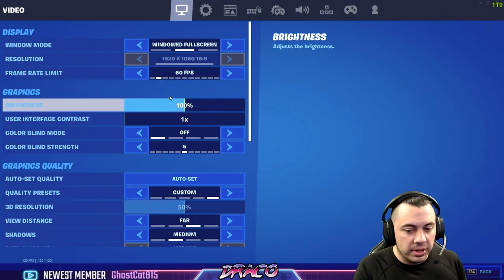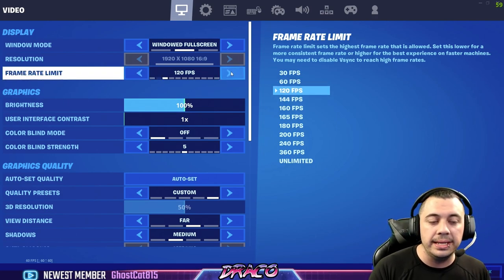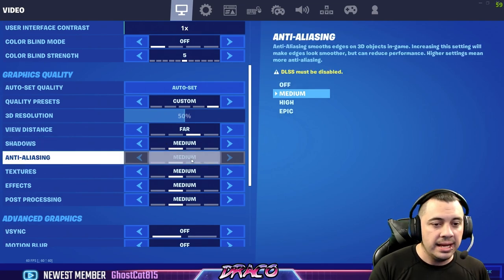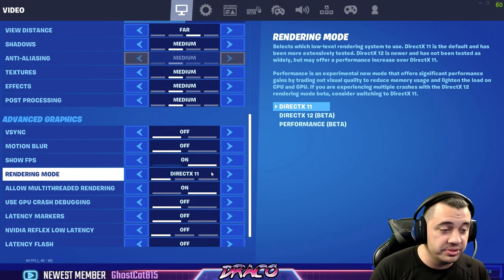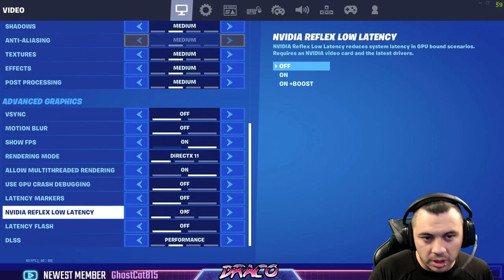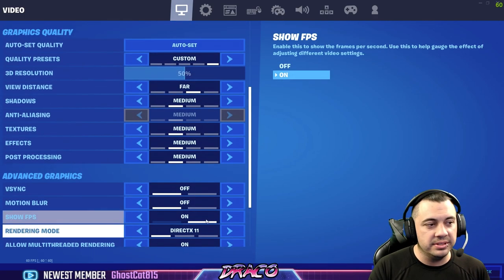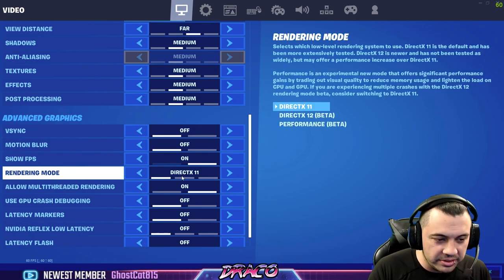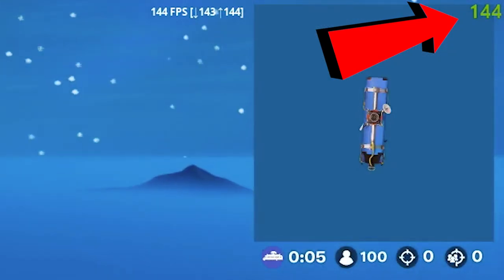How To get more FPS in FORTNITE 2022 BEST SETTINGS BOOST PERFORMANCE!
Tired of LOW FPS , LAG and blurry graphics? Then YOU have Come to the RIGHT Place!
This is How To get more FPS in FORTNITE  2022 BEST SETTINGS BOOST PERFORMANCE!

00:00 Intro
00:30 Settings
03:05 Recap
03:47 Gameplay and FPS Results
05:05 Conclusion

New videos and Live Streams every Mon/Tue/Wed/Thu/Sat! 🔴

DRACONIAN ARMY:
MOD: Draconian Empress
MOD: DarkLazar  AKA "Baby Yoda"
MOD: IMPERIUS
SWACKED
MIGZ
R3KONT3K
WOLFSKINGAMING
Gaming by DR3MB1
LazarNinja
johnnykamikaze0
EthanLeggEntertainment
iam_MIXX
EvadeWTF
KRIKKET
xSinister4life

GAMING PC SPECS:
AMD RYZEN 3900X - 4.6ghz 12 Core / 24 Thread
EVGA Nvidia RTX 3070 Super XC Ultra
RAZER Deathadder V2 Mouse
Acer Predator X34 Monitor